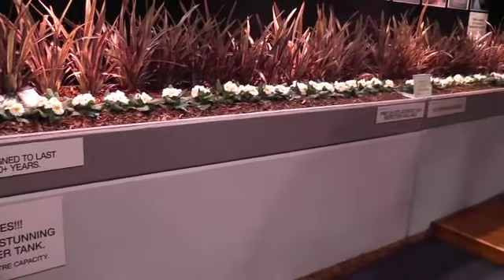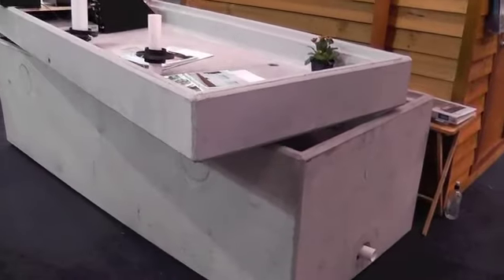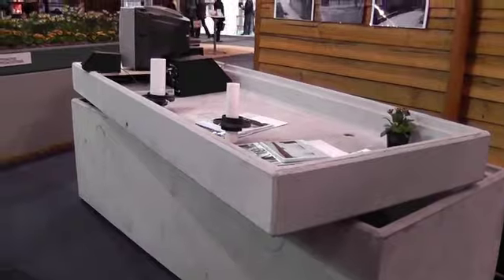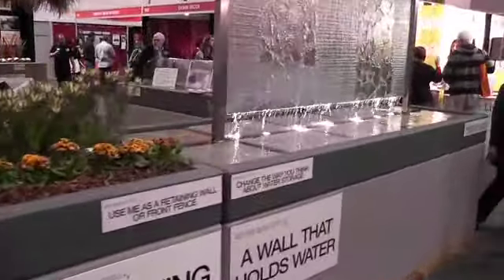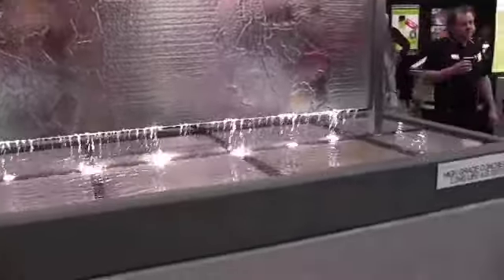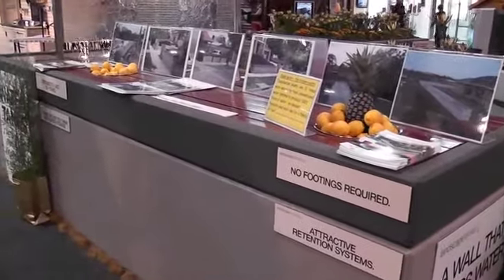Retaining Walls - Suzanne from Landscape Tanks Interview